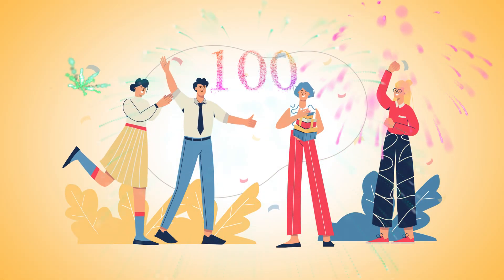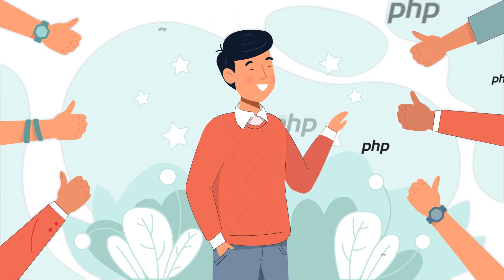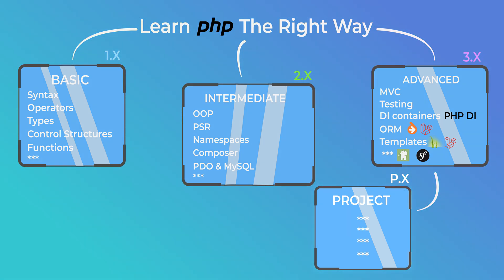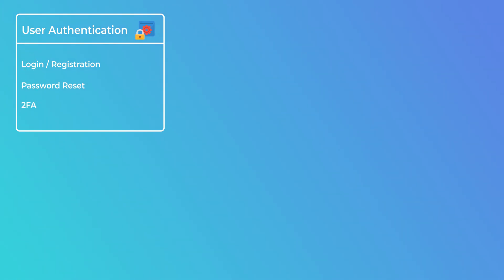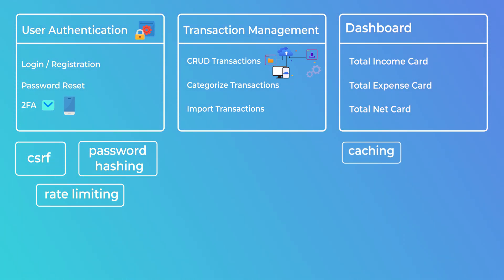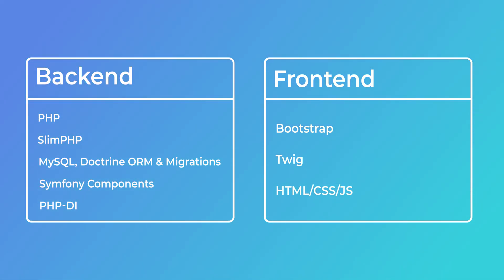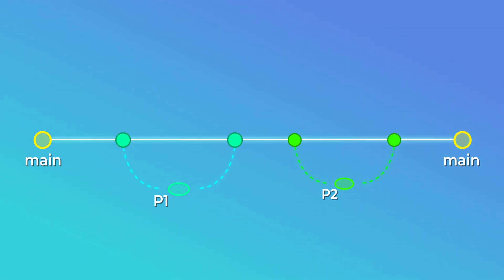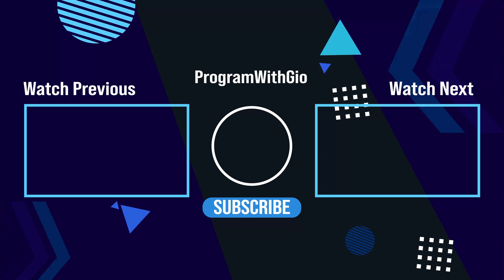100th Video In This PHP Series - Project Overview - Full PHP 8 Tutorial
This video marks the 100th video of the Learn PHP The Right Way series. In this video we also go over the project that we'll be working on soon.